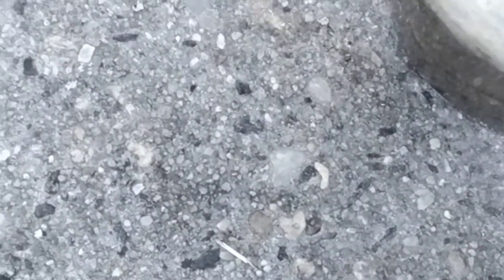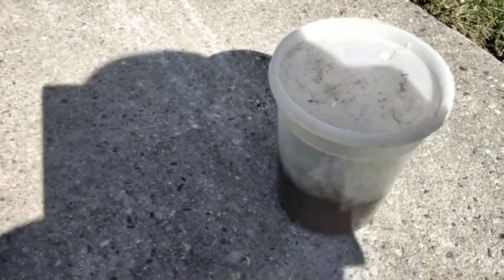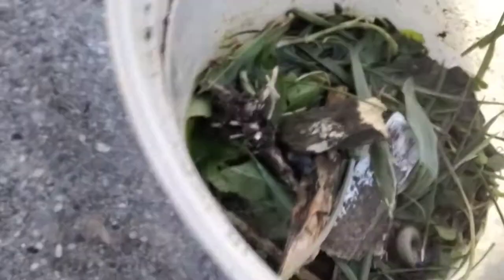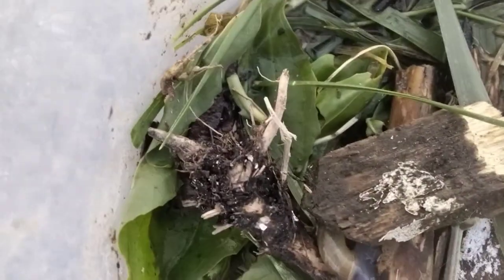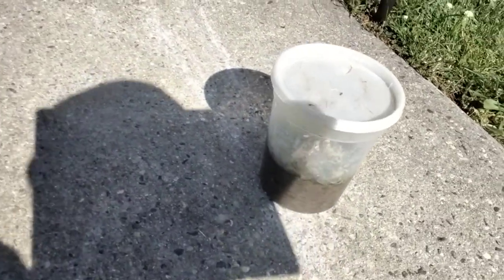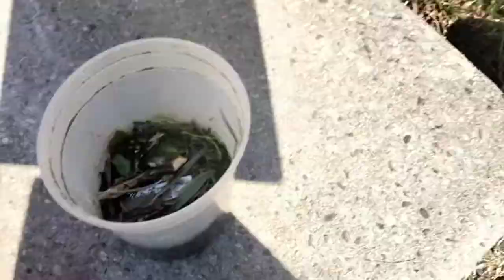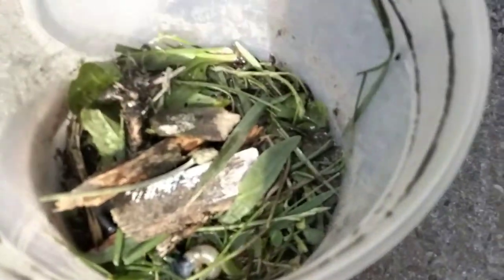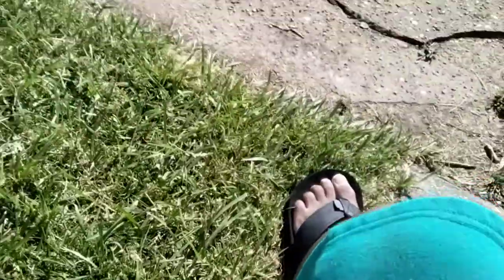how to care for Rollie Pollie bugs